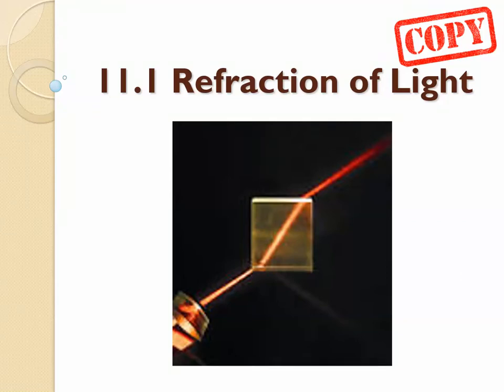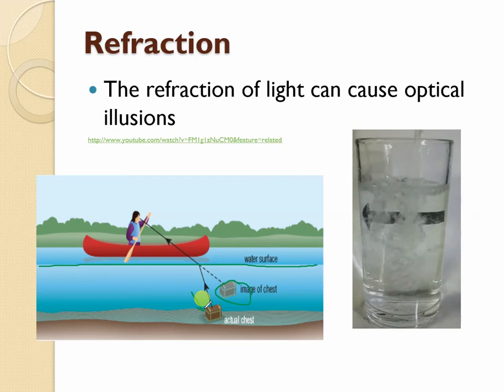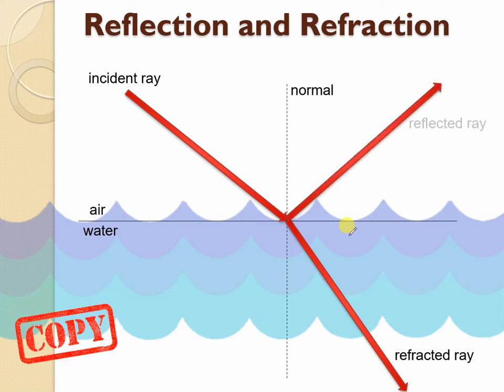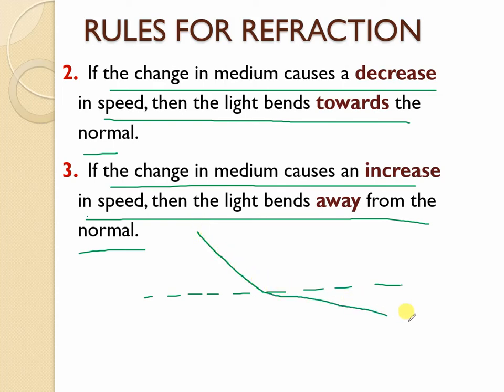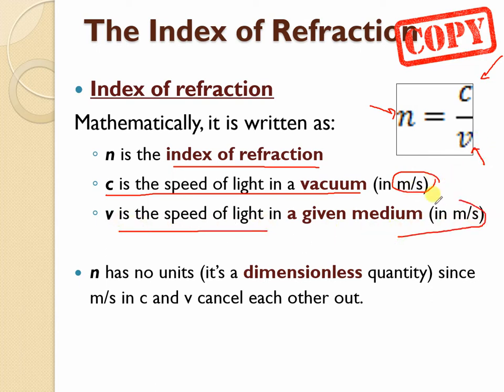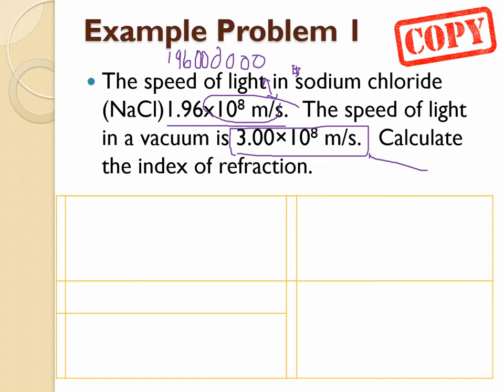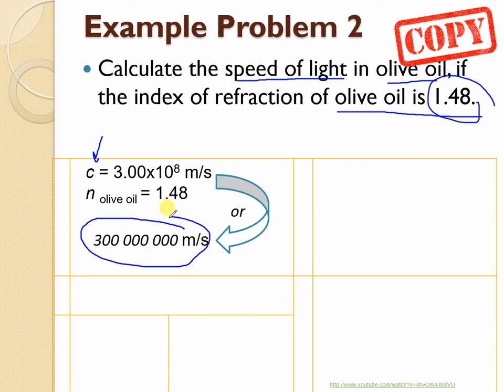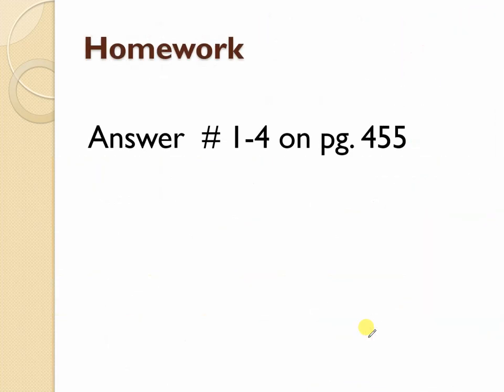The Refraction (and reflection) of Light Through Different Mediums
this video will show how light bends as it changes mediums.  it will also demonstrate how to use the index of refraction equation to calculate the speed of light through a particular medium